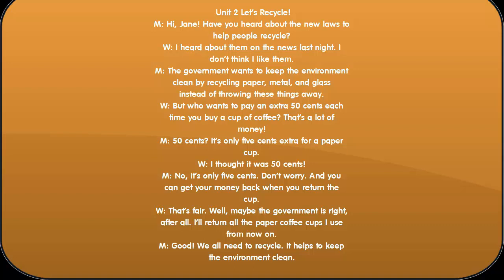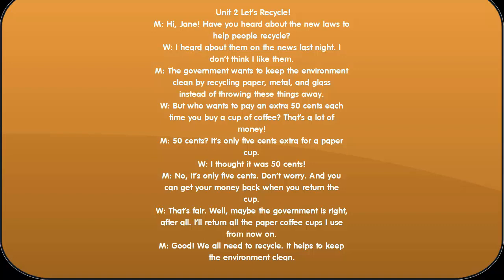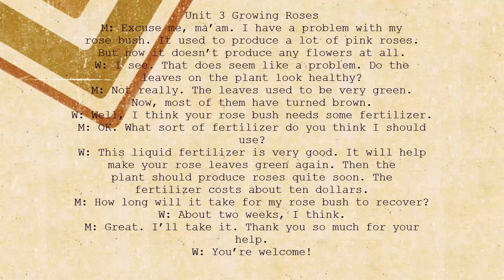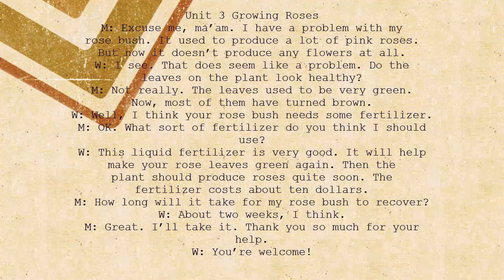Listening Practice Through Dictation 1 unit 1 10 P2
Listening Practice Through Dictation, despite what many might think, Listening Practice Through Dictation is well known across hundreds of nations all over the world. Listening Practice Through Dictation has been around for several centuries and has a very important meaning in the lives of many. It would be safe to assume that Listening Practice Through Dictation is going to be around for a long time and have an enormous impact on the lives of many people.

Social & Cultural Factors

Listening Practice Through Dictation has a large role in Culture. Many people can often be seen taking part in activities associated with Listening Practice Through Dictation. This is partly because people of most ages can be involved and families are brought together by this. Generally a person who displays their dislike for Listening Practice Through Dictation may be considered an outcast.

Economic Factors

It is not common practice to associate economics with Listening Practice Through Dictation. Generally, Listening Practice Through Dictation would be thought to have no effect on our economic situation, but there are in fact some effects. The sales industry associated with Listening Practice Through Dictation is actually a 1.3 billion dollar a year industry and growing each year. The industry employs nearly 150,000 people in the United States alone. It would be safe to say that Listening Practice Through Dictation play an important role in American economics and shouldn't be taken for granted.

Environmental Factors

After a three month long research project, I've been able to conclude that Listening Practice Through Dictation doesn't negatively effect the environment at all. A Listening Practice Through Dictation did not seem to result in waste products and couldn't be found in forests, jungles, rivers, lakes, oceans, etc... In fact, Listening Practice Through Dictation produced some positive effects on our sweet little nature.

Political Factors

Oh does Listening Practice Through Dictation ever influence politics. Last year 5 candidates running for some sort of position used Listening Practice Through Dictation as the primary topic of their campaign. A person might think Listening Practice Through Dictation would be a bad topic to lead a campaign with, but in fact with the social and environmental impact is has, this topic was able to gain a great number of followers. These 5 candidates went 4 for 5 on winning their positions.

Conclusion

Listening Practice Through Dictation seem to be a much more important idea that most give credit for. Next time you see or think of Listening Practice Through Dictation, think about what you just read and realize what is really going on. It is likely you under valued Listening Practice Through Dictation before, but will now start to give the credited needed and deserved.